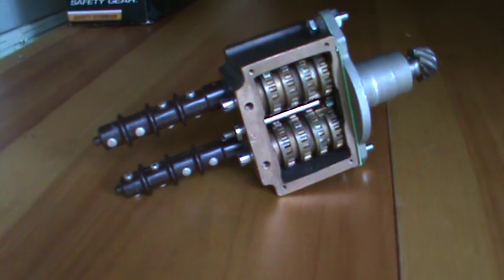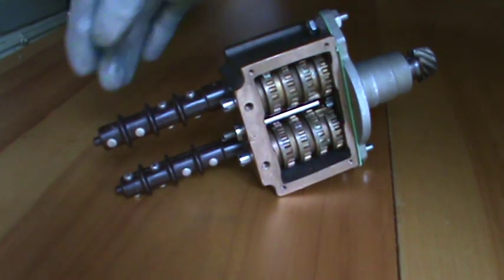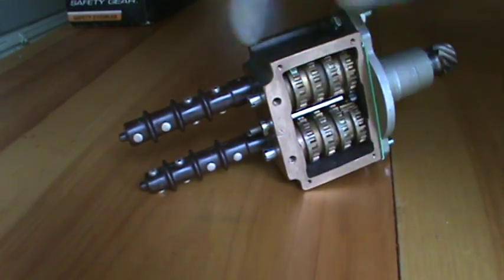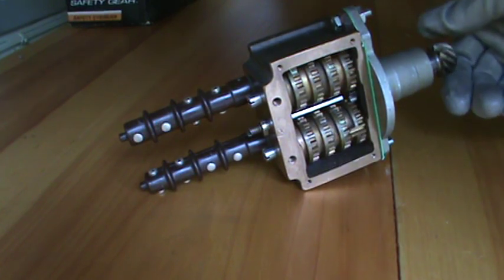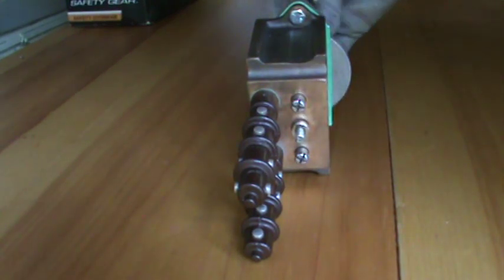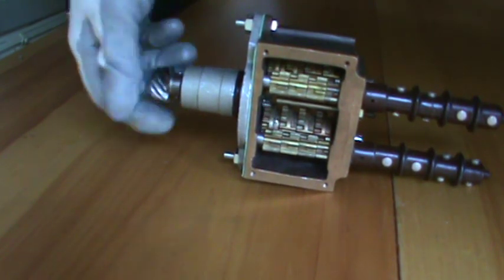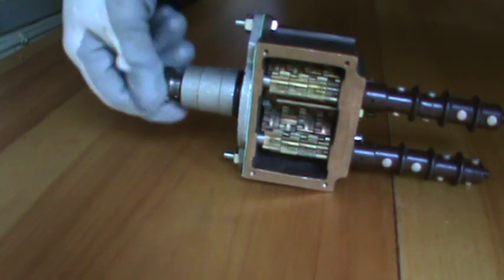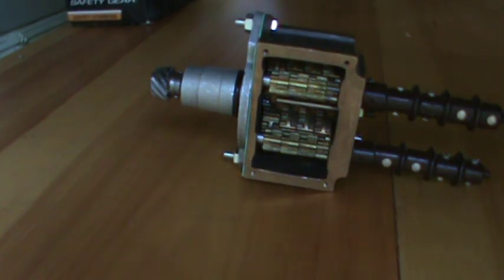Limit Switch Operation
Video of Limitorque Limit Switch Operation